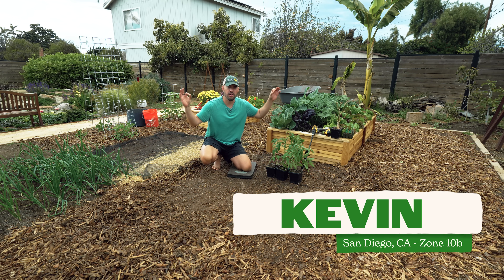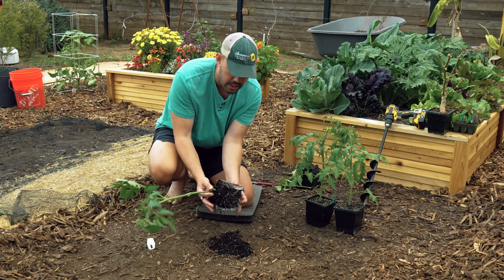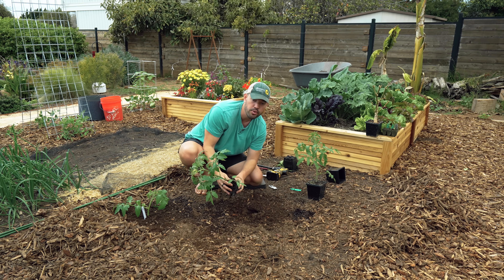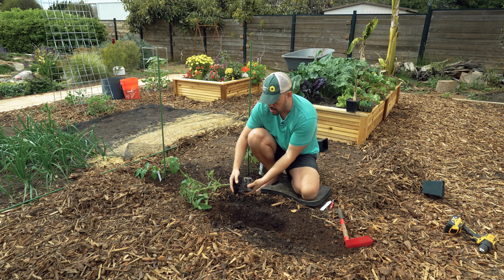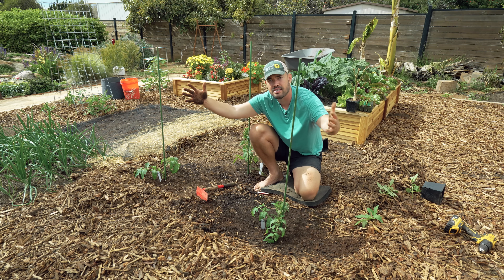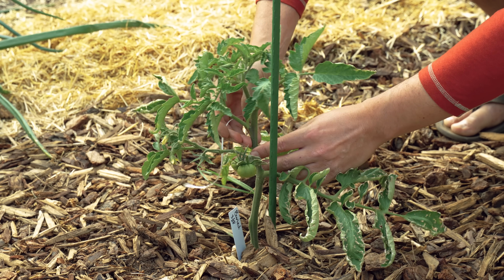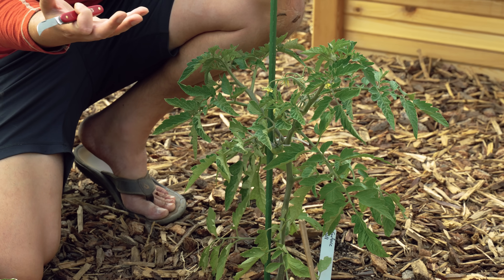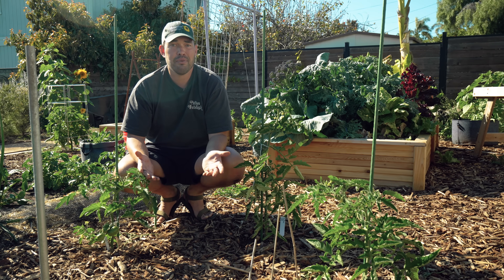What Happens When You Transplant Tomatoes 3 Different Ways?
We're back in the Test Garden to answer a question everyone's curious about: What’s the best way to transplant tomatoes?

In this backyard science experiment, we put the three most popular methods to the test: the buried tomato method, the surface tomato method, and the trenched tomato method. Join me as I find out which one works best! 🍅

TIMESTAMPS
00:00 - Intro & Transplanting Setup
04:55 - 2 Week Update
06:49 - 4 Week Update
07:52 - 6 Week Update
09:15 - Final Result & Digging Up